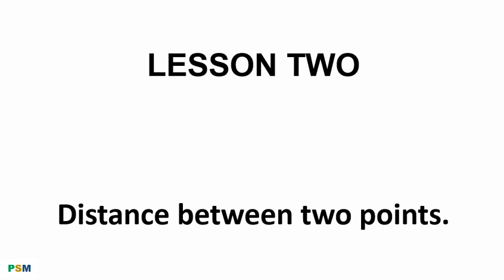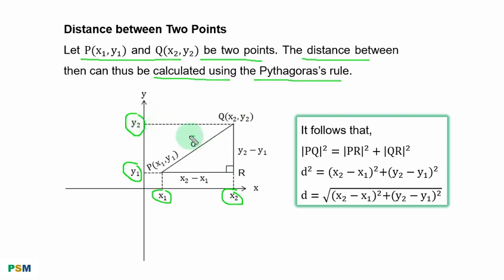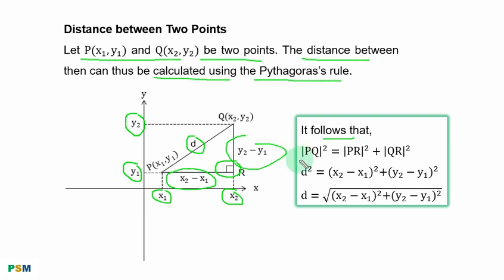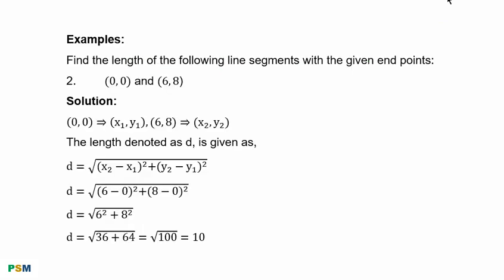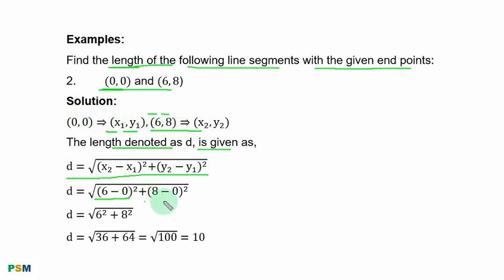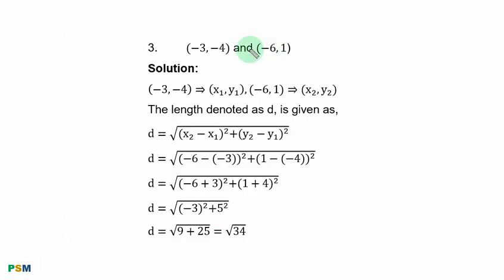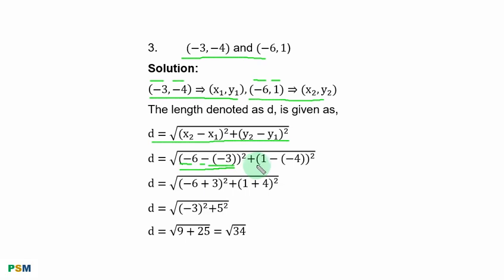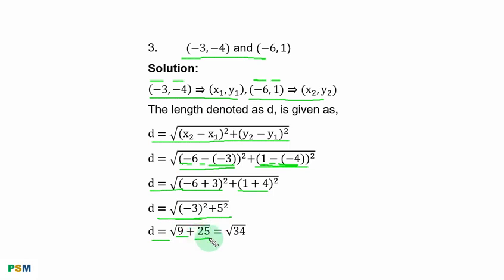CS | Distance between Two Points - Lesson 2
Midpoints of a line
Equations of a straight line.